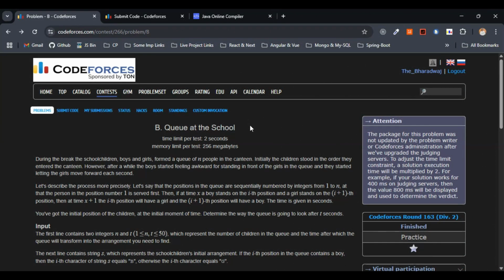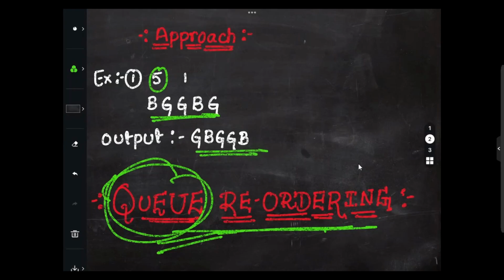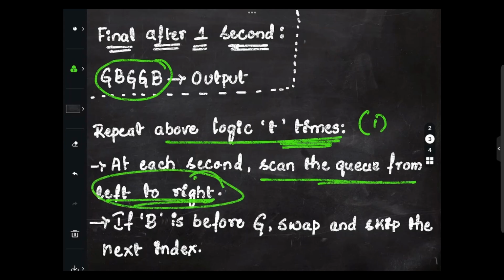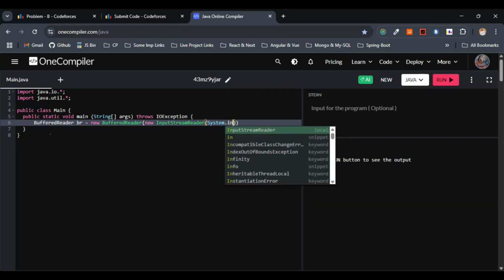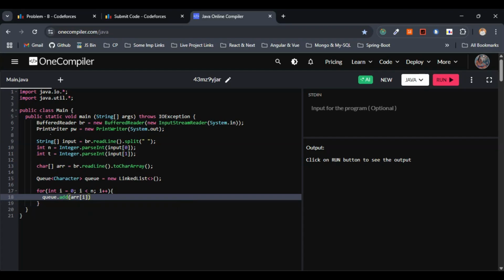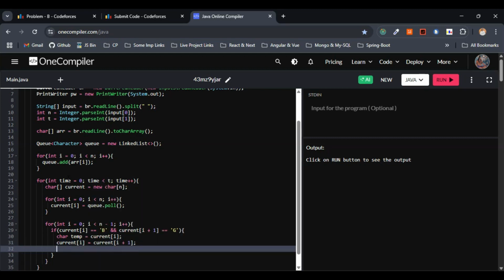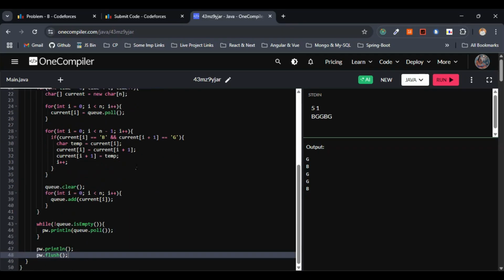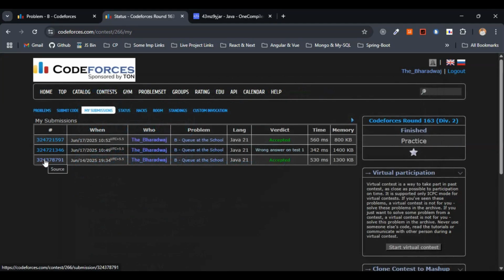15. Codeforces Round 163 (Div. 2) B. Queue at the School : JAVA